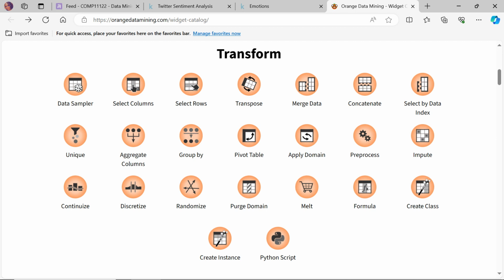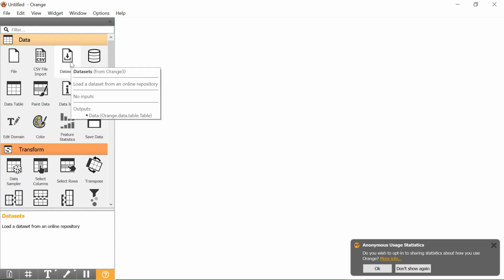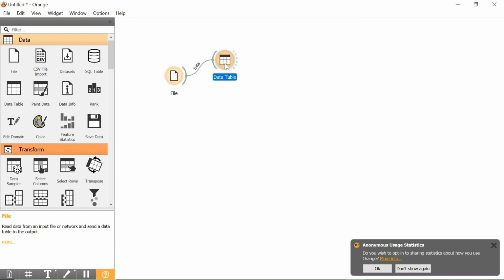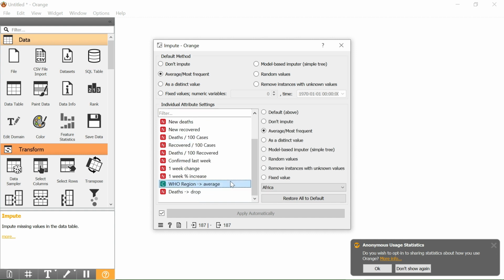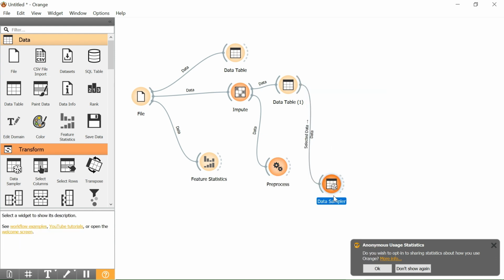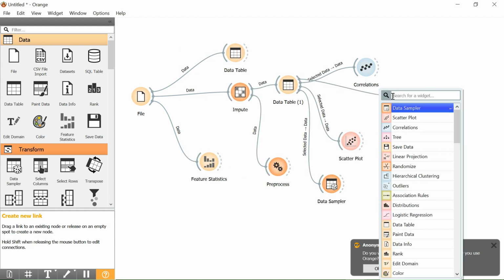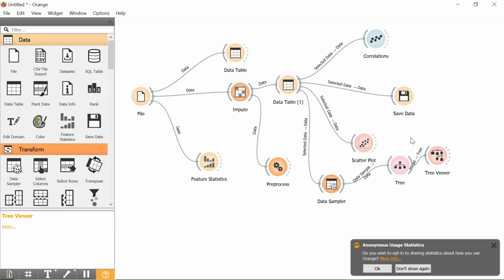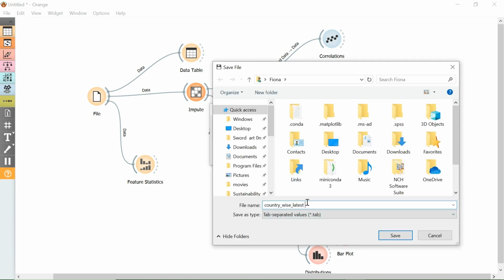Tutorial on how to use Orange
This explains how data can be clean and used without having difficulties  in using the data